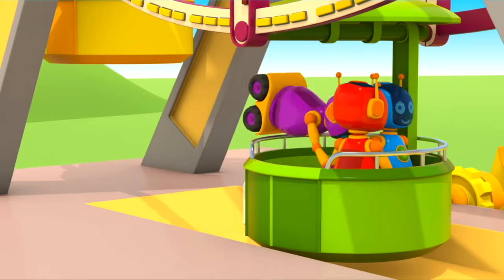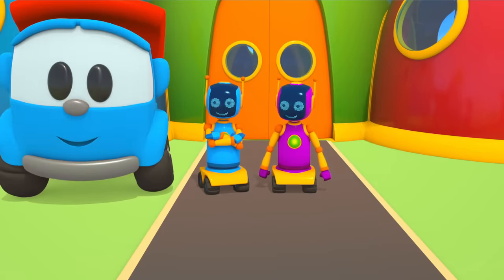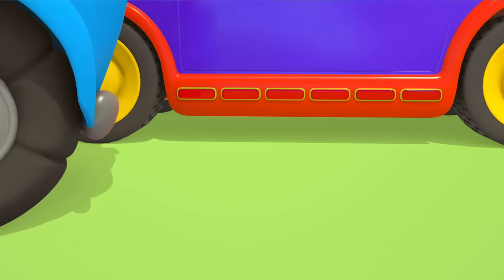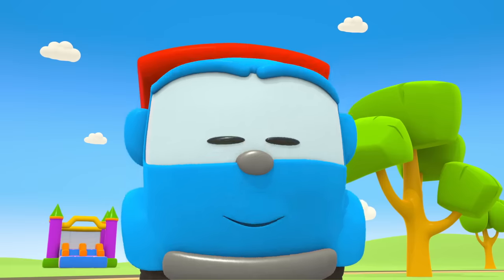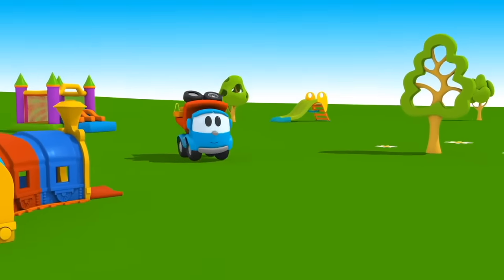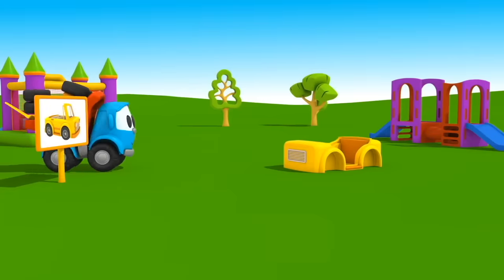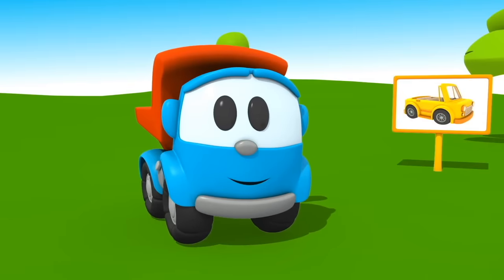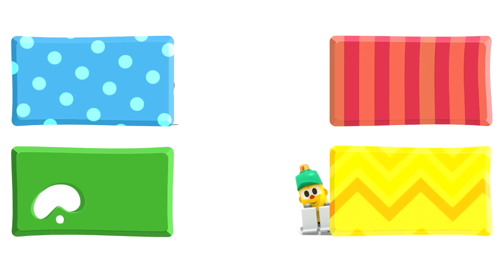New car cartoons for kids: Leo the truck & kids' vehicles.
Do you like to build new vehicles for kids with Leo the truck? Let's watch a new episode of Leo the truck car cartoons for kids and build new trucks and vehicles with Leo! Look, Leo the truck is driving along the road. He brought many parts of new vehicles for kids. In the first part of a new Leo the truck cartoon episode in English Leo the truck will build an electrovan for robots. He will also charge the electrovan's batteries with the help of the wind generator. In the second part of a new car cartoon compilation, Leo the truck will build a trailer for a car. In the third part of a new construction cartoon for kids, Leo the cartoon truck will build a yellow convertible for kids. Let's play construction games for kids and build more cars and vehicles with Leo the truck and his friends! Find more car cartoons for kids and learning cartoons for toddlers about construction machines and street vehicles for kids on our kids' channel. Build new vehicles, learn colors for kids and learn numbers for kids in our playlists.

00:01 - Electrovan for Robots
06:19 - A trailer for a car
10:55 - A convertible